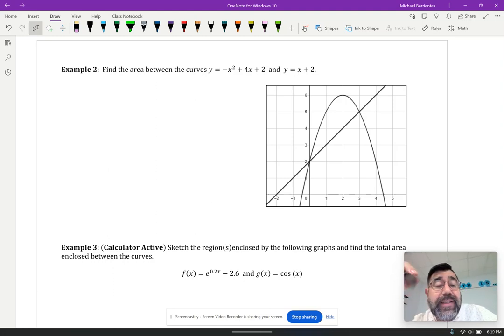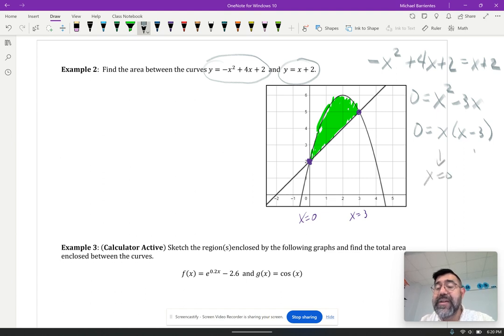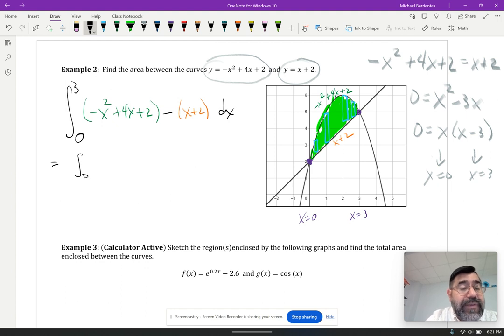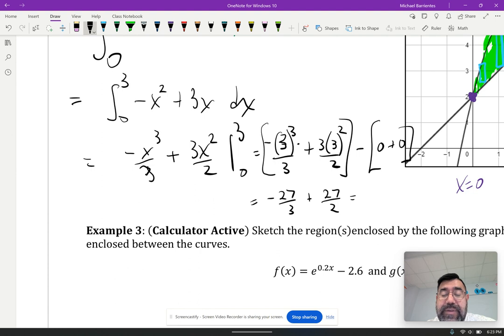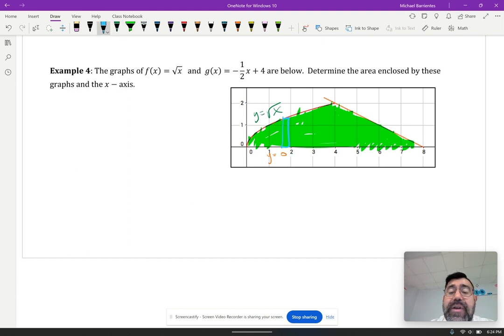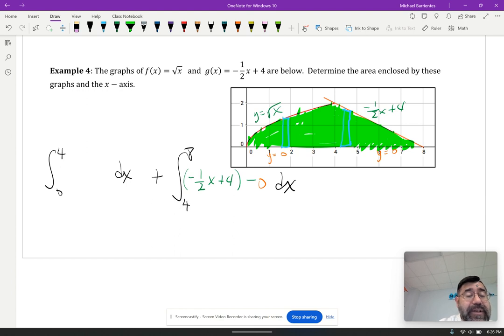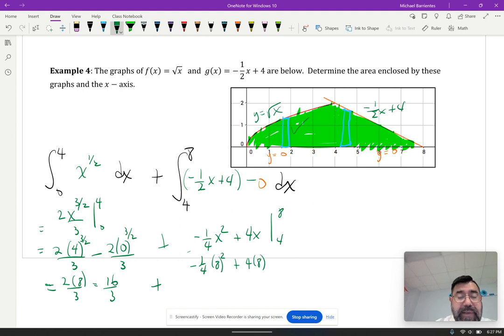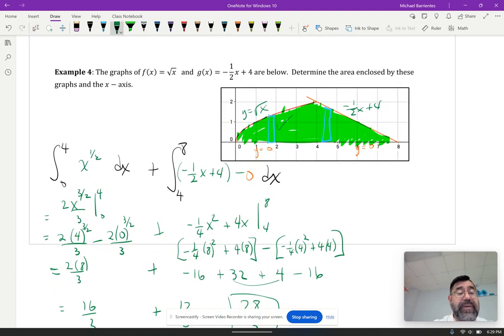Unit 8: 8.4-8.6 Area Between Curves Video 2